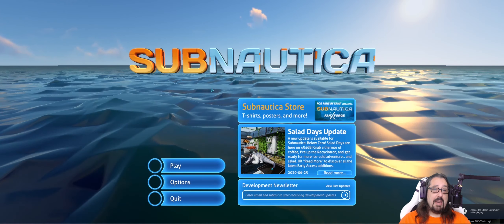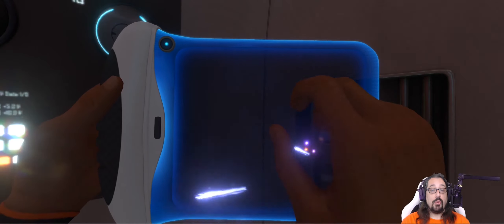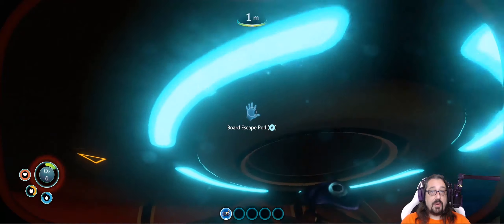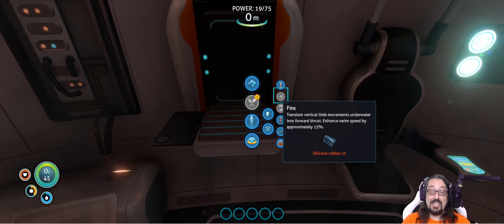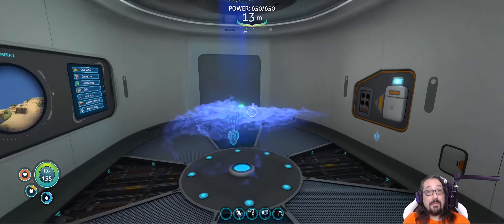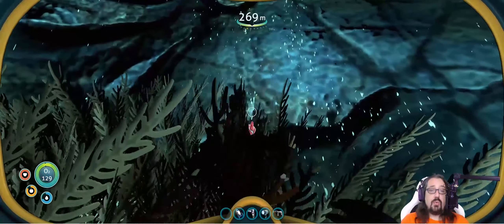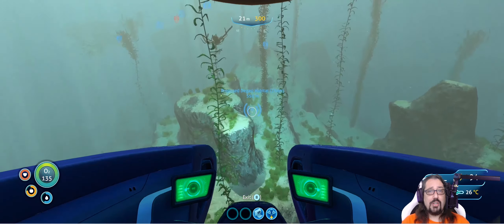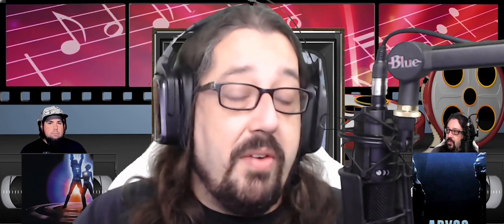Is Subnautica Any Good? - Ten Minute Review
Today Josh reviews Unknown Worlds Entertainment's Subnautica,  an open world survival based action game for the PC, Mac, Xbox One and PS4. But will it the pass high bar of previous games in its genre? Find out here on 10 Minute Reviews, ONLY on GEN!